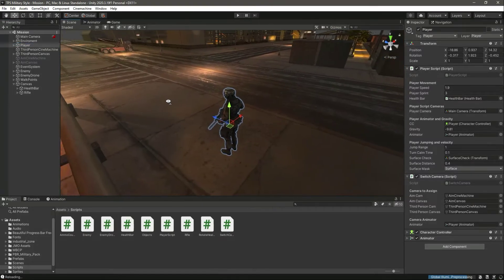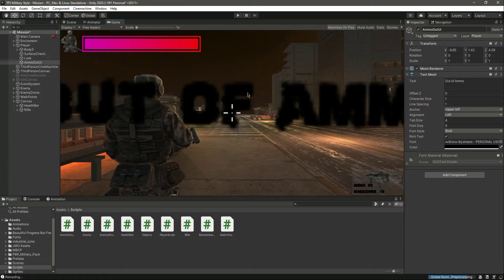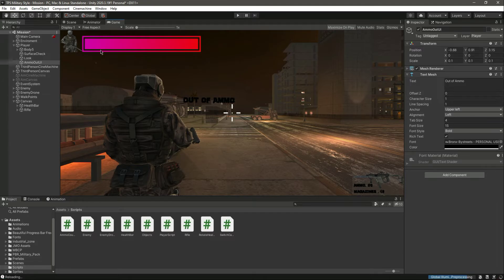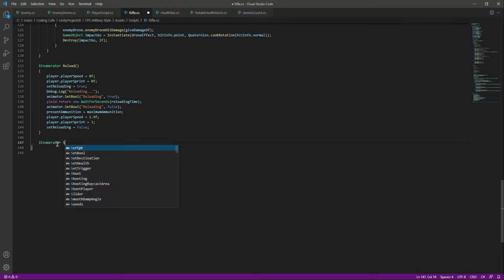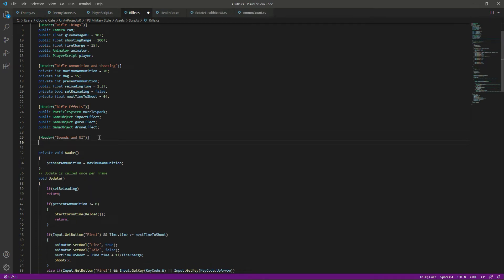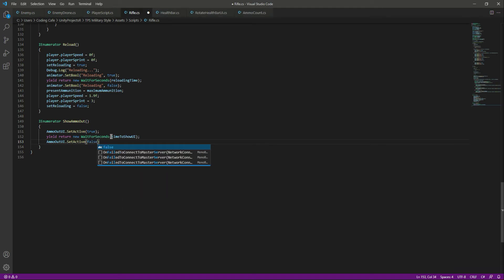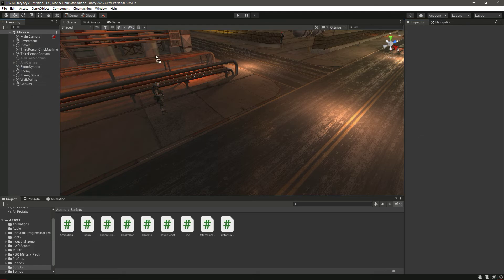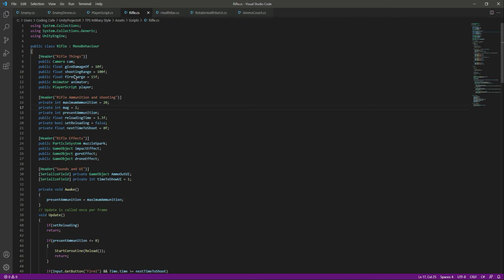Unity Ammo System | Unity Ammo Counter Script | Unity Ammo UI | Unity Ammo Pickup | Ammo Out Unity3D